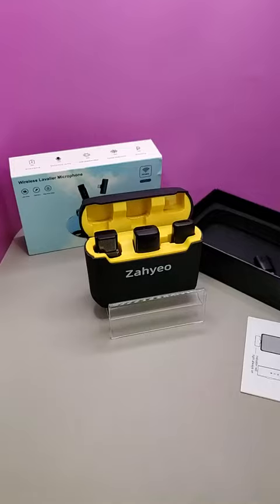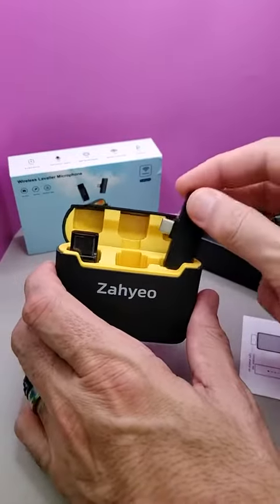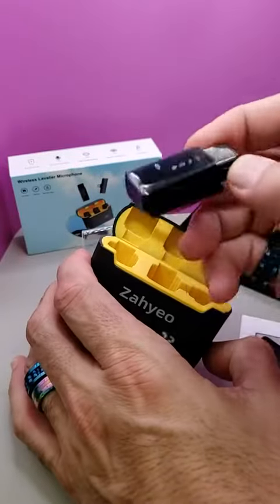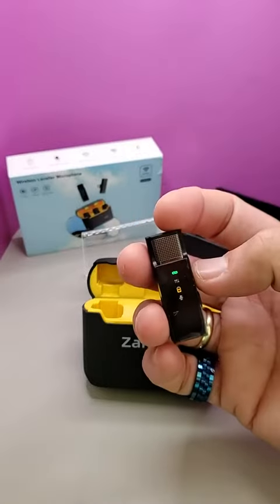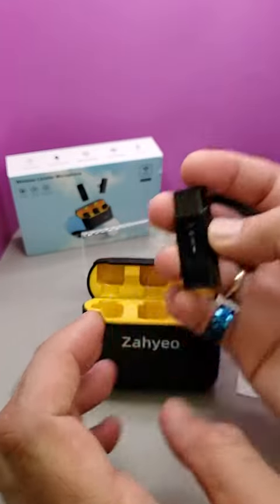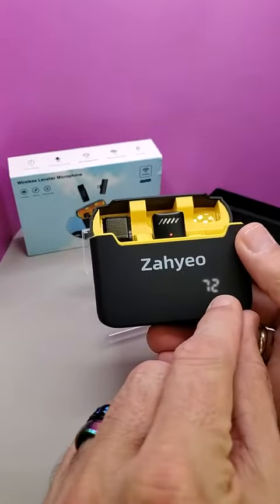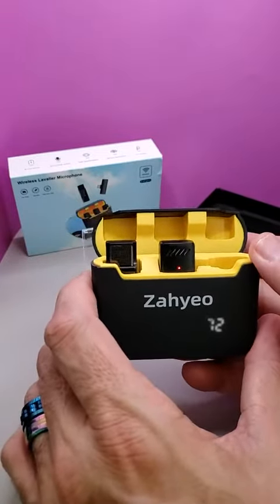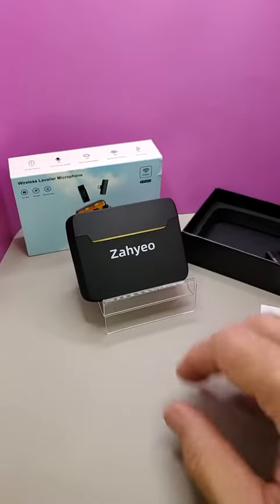Wireless Lavalier Lapel Microphone Compatible with iPhone iPad Android Camera Review, Great Lil Lava